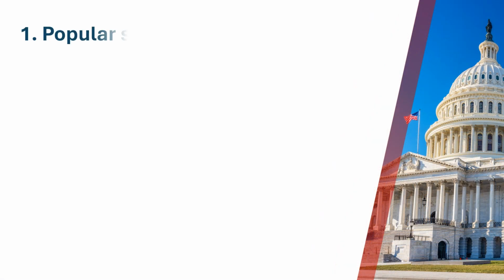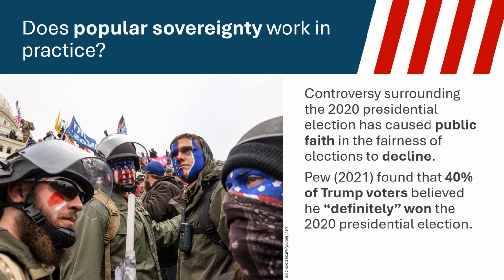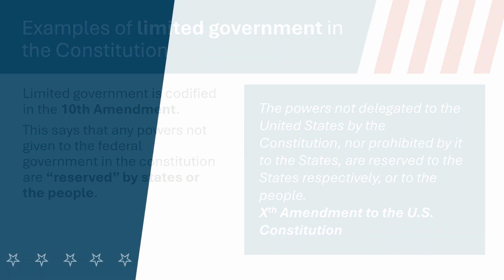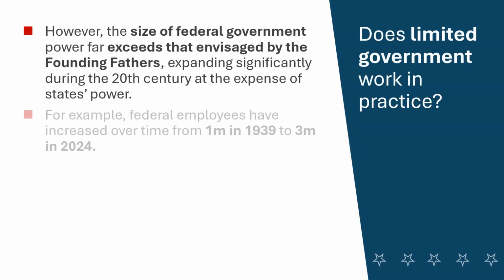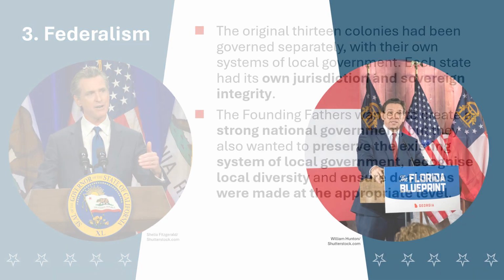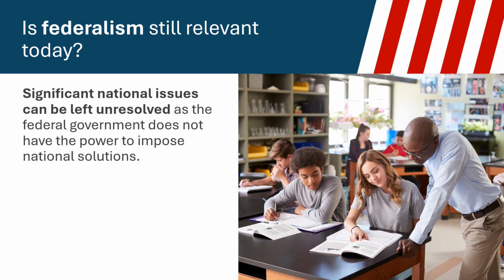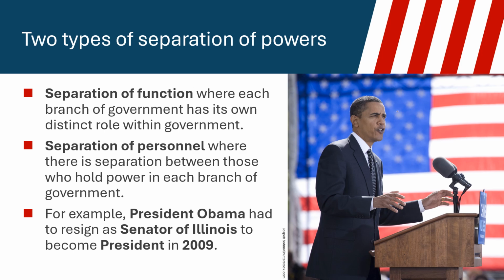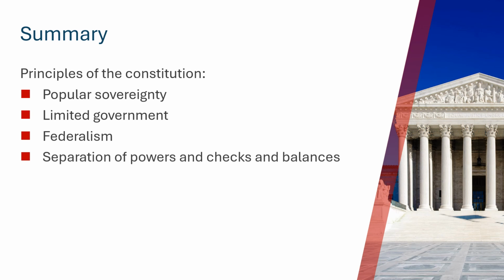Presentation 1 Principles of the Constitution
This video supporting teaching of A-Level US Comparative Politics.
It examines:
What are the main principles that informed the drafting of the US Constitution?
How well do these principles work in practice?
How relevant today are the principles that informed the drafting of the US Constitution?